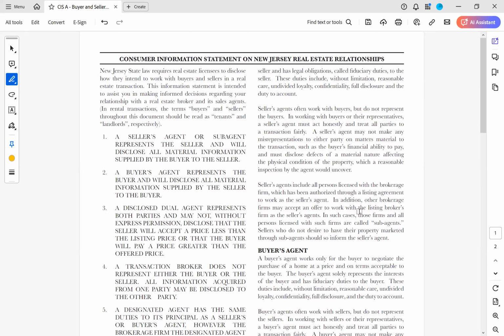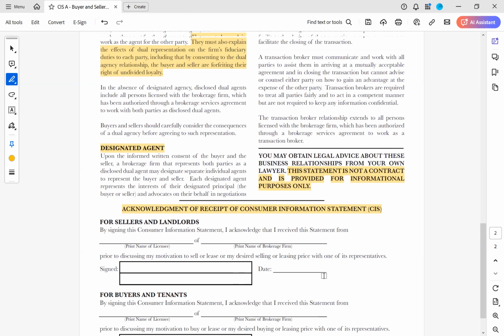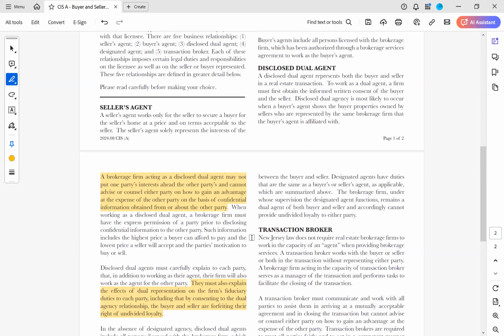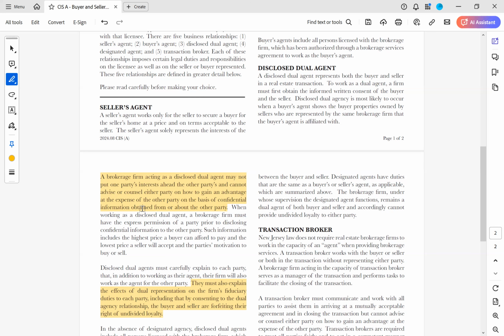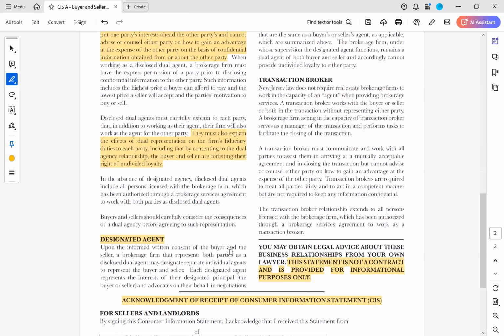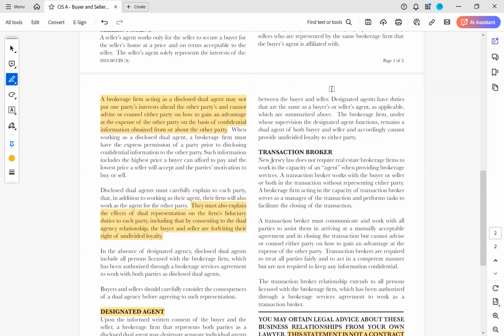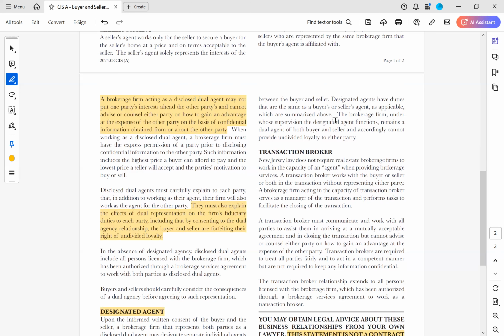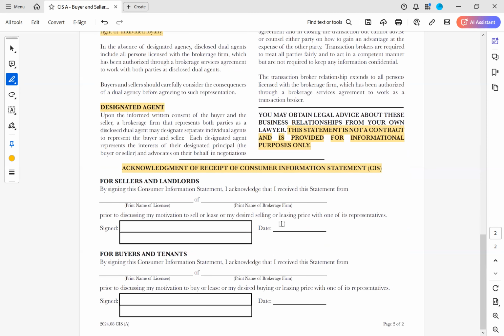New CIS Form Explained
This video will help explain the few changes made to the CIS and a more in-depth description of Designated Agency